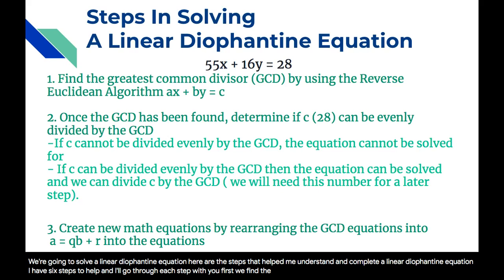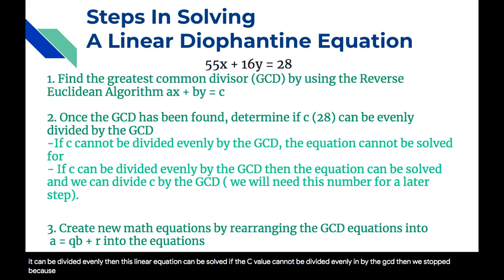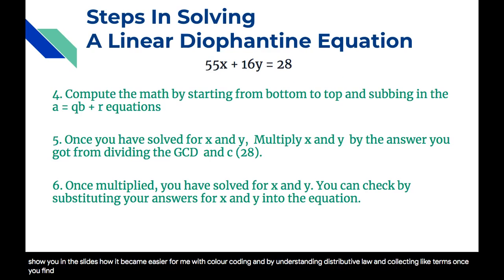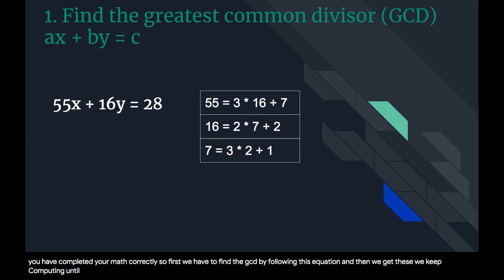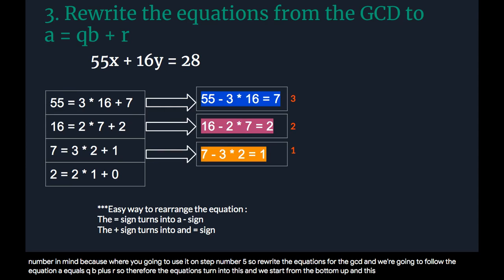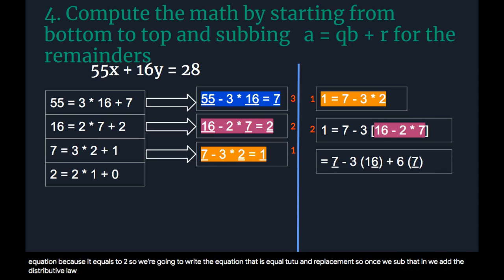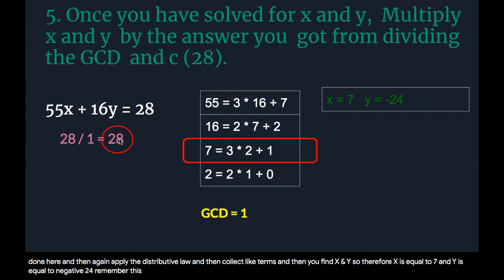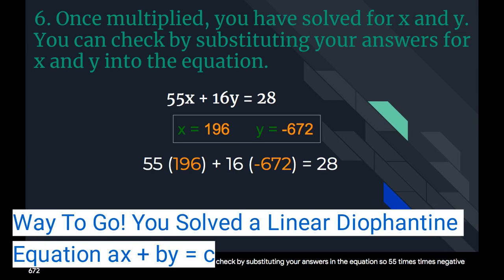Linear Diophantine Equation ax + by = c